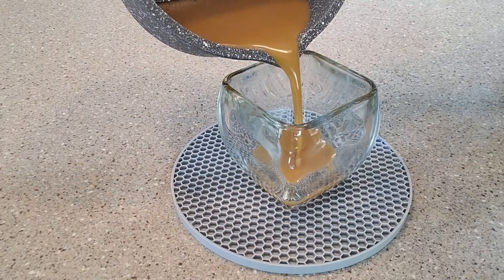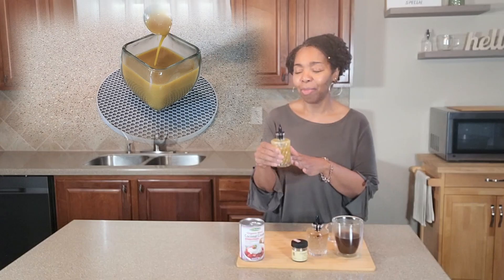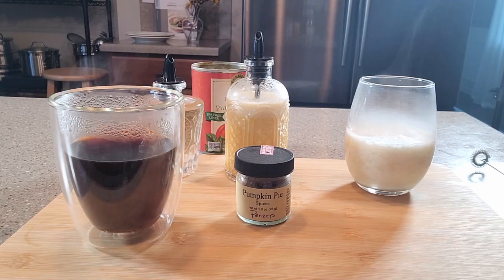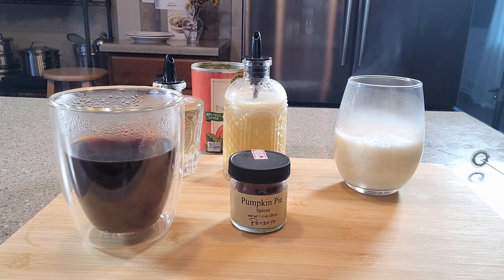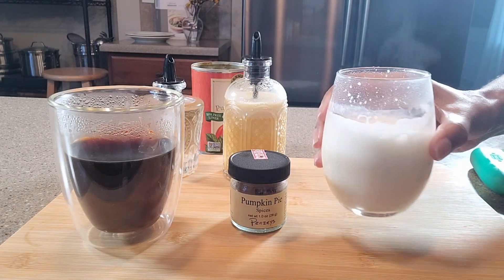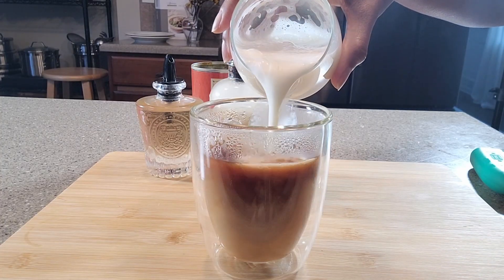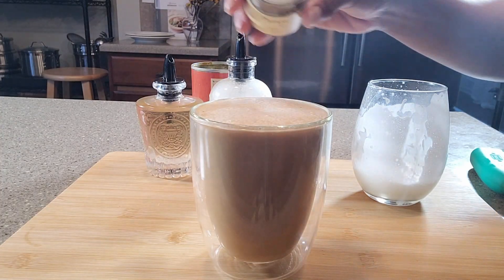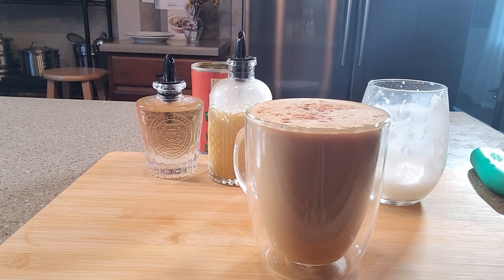How to Make the Perfect Pumpkin Spice Latte at Home| Low Carb Pumpkin Spice Latte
It's pumpkin spice season and I am all about saving my coins and controlling the ingredients in my food so I made a Starbucks Copycat Pumpkin Spice Latte.  Not only is it delicious, but it is low carb and dairy free.  Give this recipe a try and let me know if you enjoy it as well.  Ingredients and products used listed below.

7 oz black coffee
5 oz steamed almond milk
3-4 tbl pumpkin spice sauce
1/4 tsp pumpkin pie spice

Products Used (Amazon):
erythritol sweetener
organic heavy coconut cream
1.5 quart saucepan
Trivet mat
12 oz coffee mugs
glass syrup bottles
wood cutting board